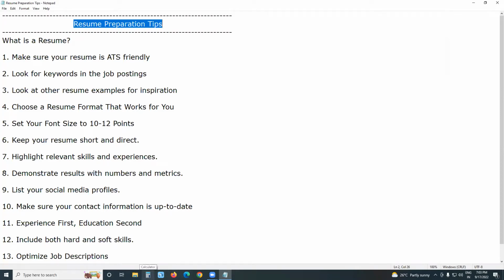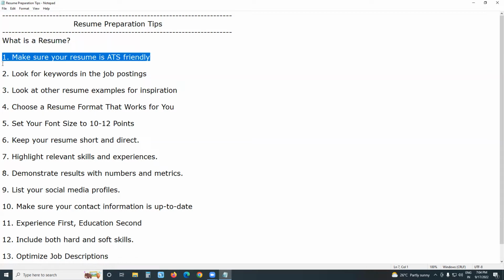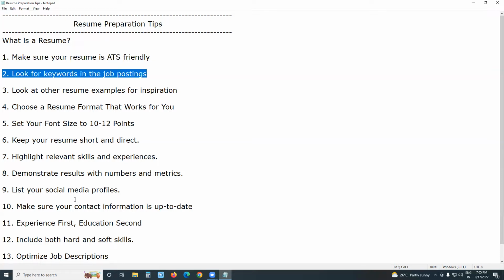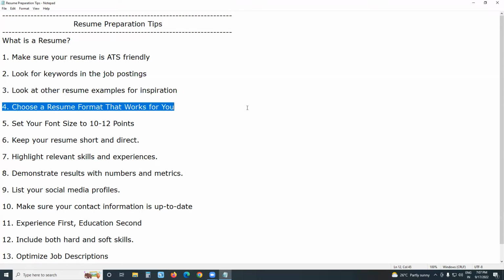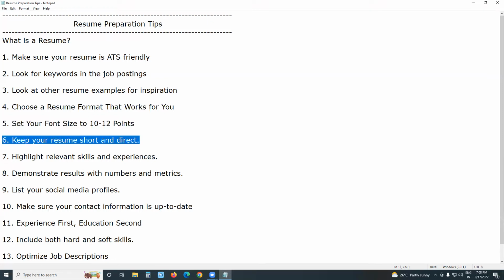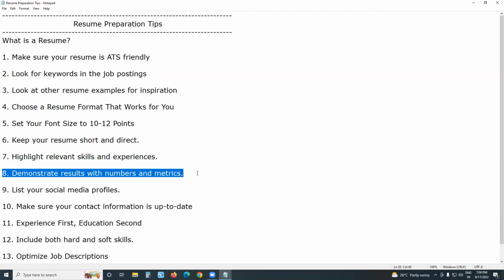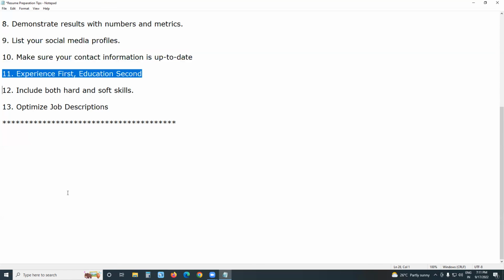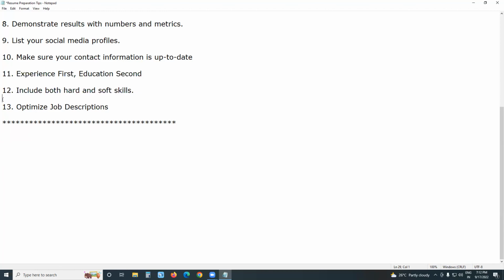Resume Preparation Tips | Career Guidance | G C Reddy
Resume Preparation Tips, Resume Summary, Professional Skill Summary, Education, Certifications, Work Experience, Projects, and Job Responsibilities.

Resume preparation is an important activity in a person’s job career. People prepare CV’s when they are fresher and prepare resumes whenever they want to company change or job role change.

What is a Resume?

1. Make sure your resume is ATS friendly
2. Look for keywords in the job postings
3. Look at other resume examples for inspiration
4. Choose a Resume Format That Works for You
5. Set Your Font Size to 10-12 Points
6. Keep your resume short and direct.
7. Highlight relevant skills and experiences.
8. Demonstrate results with numbers and metrics.
9. List your social media profiles.
11. Experience First, Education Second
12. Include both hard and soft skills.
13. Optimize Job Descriptions